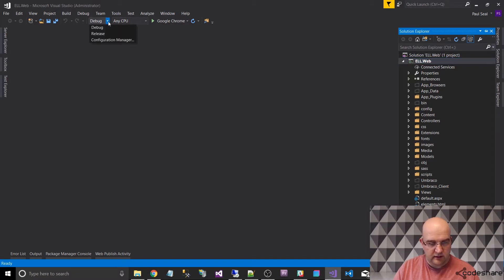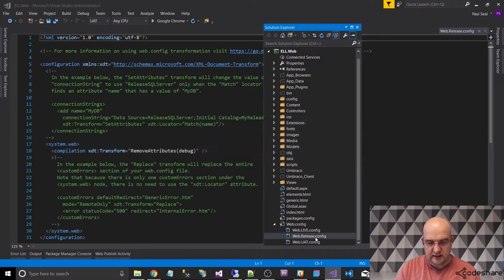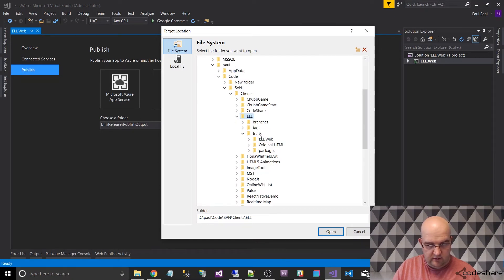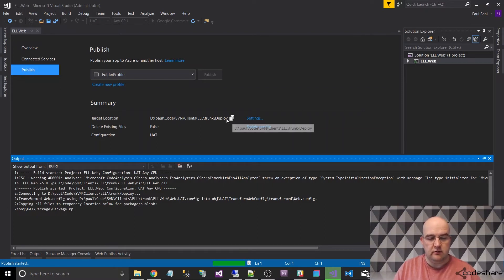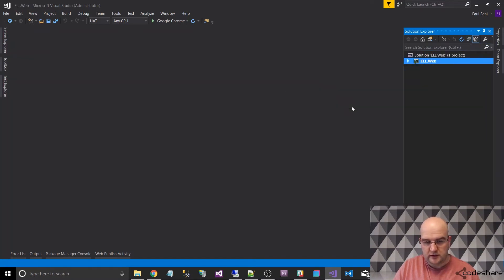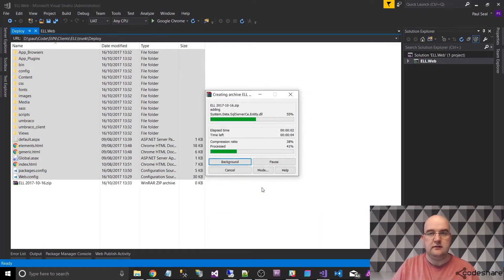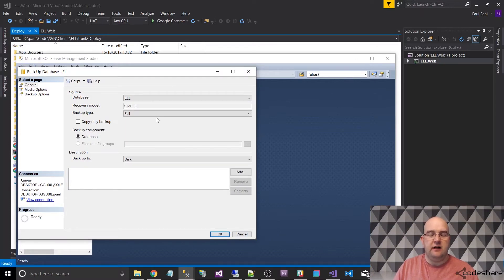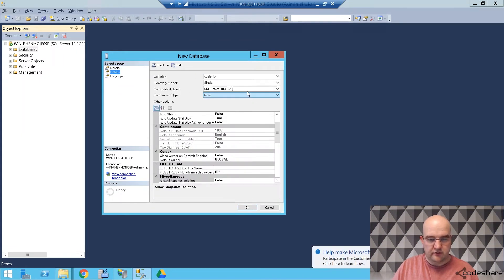S02 E12 How to build a website in Umbraco version 7.6.5 - Publishing the website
This is the last video of this series. I show you how to publish your Umbraco website.

We deploy the site manually using IIS and we set up the database in SQL Server too.